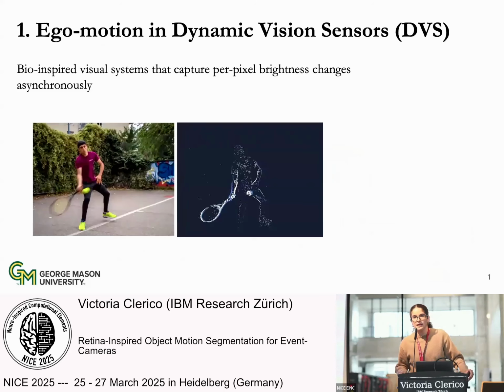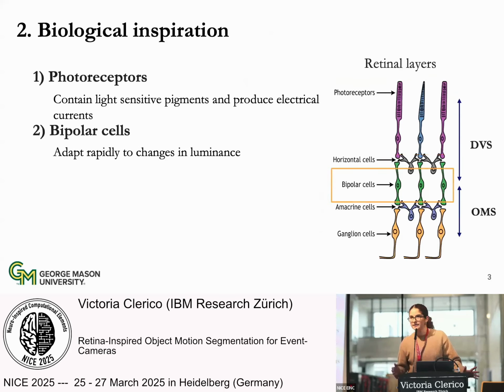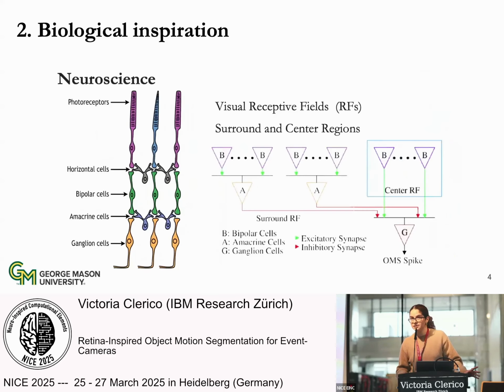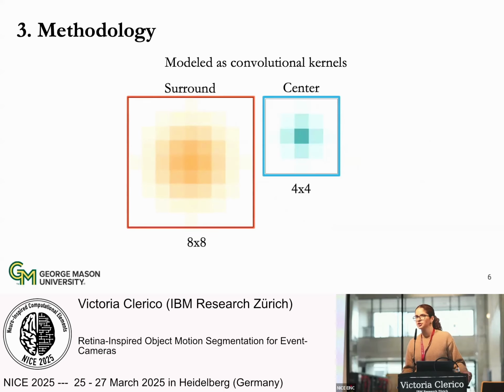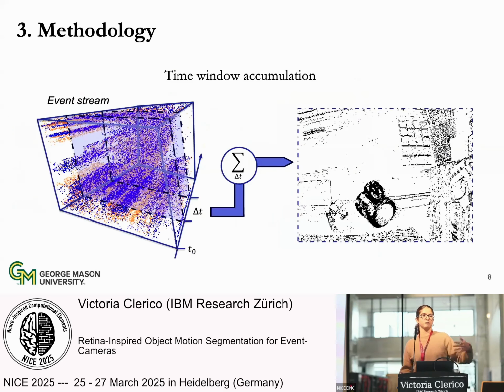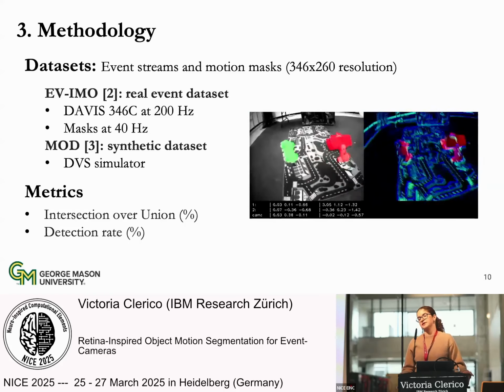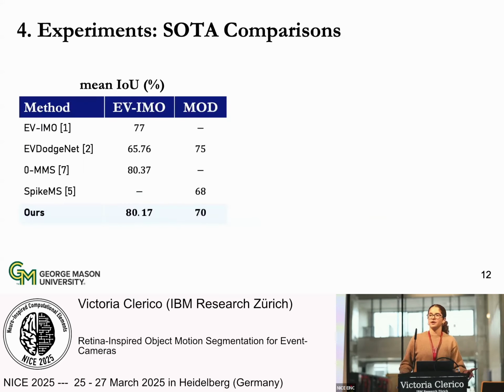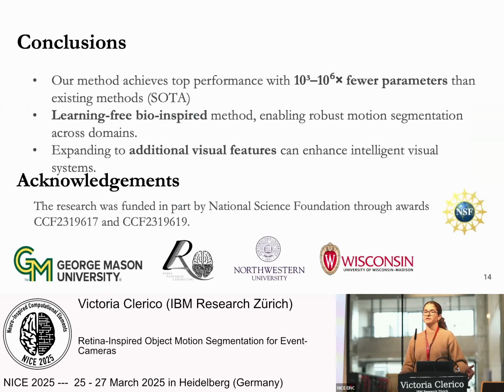21 - Victoria Clerico (IBM Research Zürich)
Retina-Inspired Object Motion Segmentation for Event-Cameras